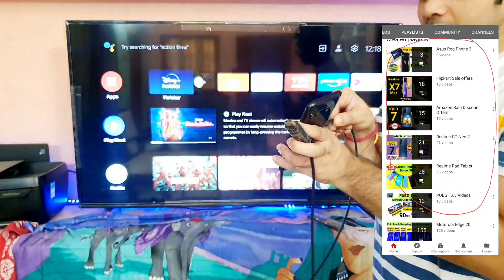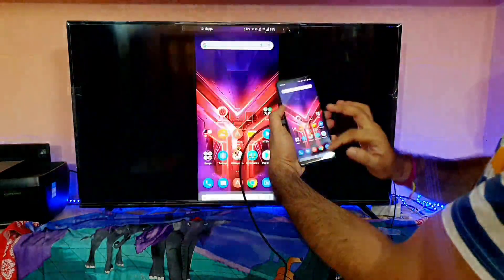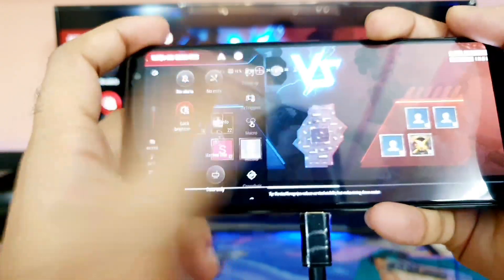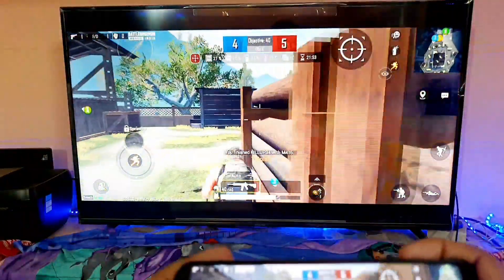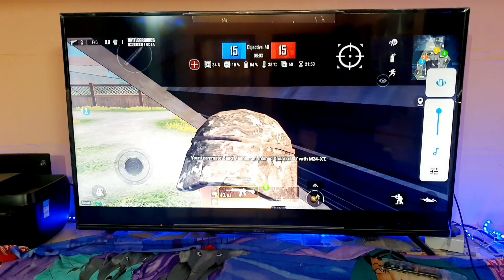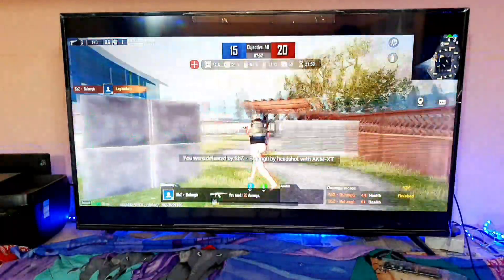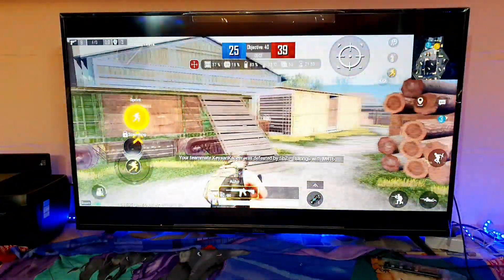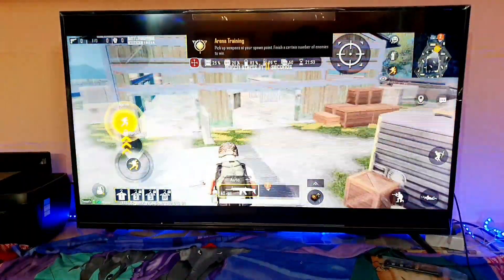RogPhone 3 BGMI Gameplay on 55inch Tv Using Type C 3.1 port and HDMI Cable🤯🤯😱